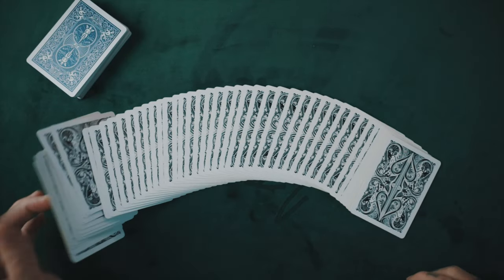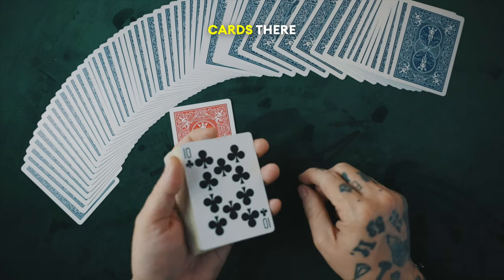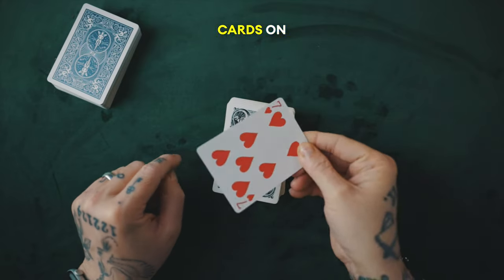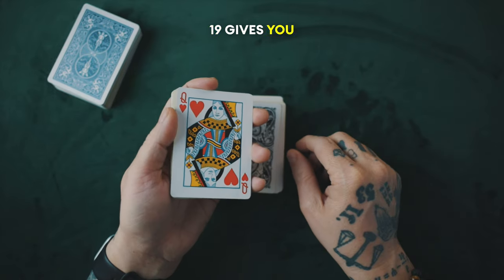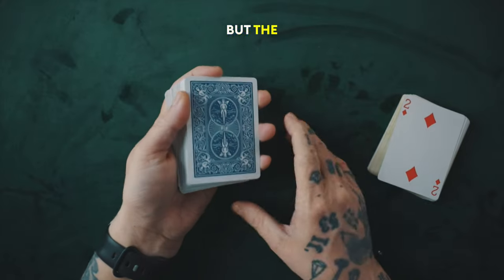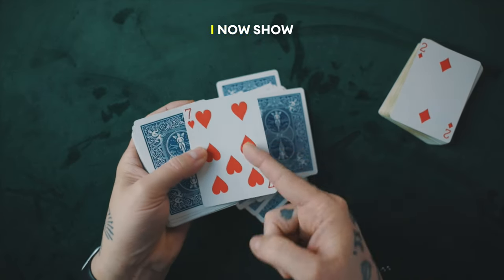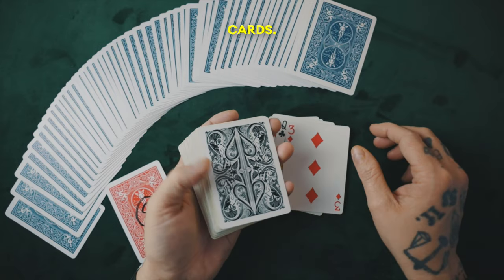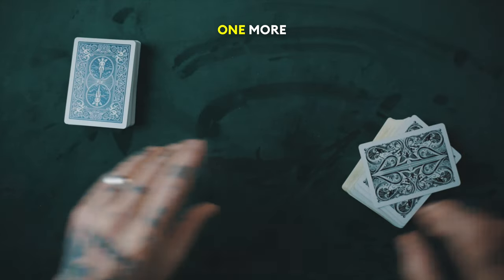Hand OFF Card Trick That Shouldn't Work?! - TUTORIAL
Learn how this impossible ACAAN prediction that’s easier to do than it looks!